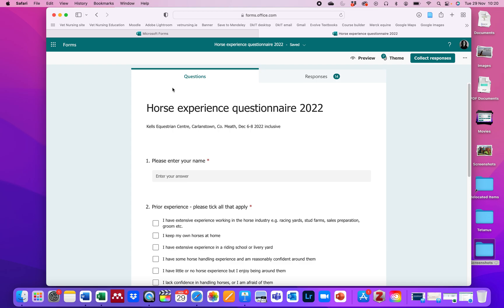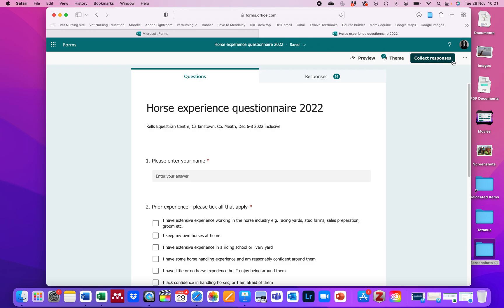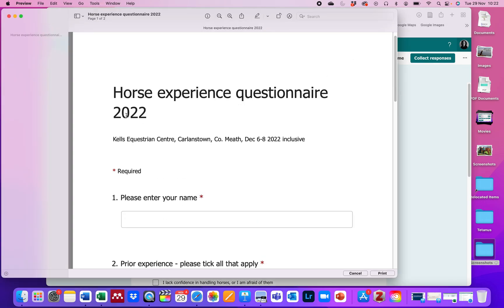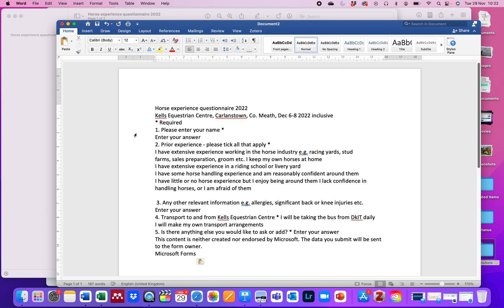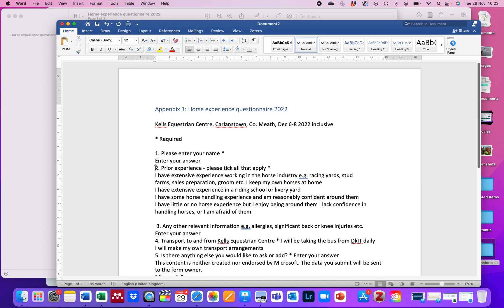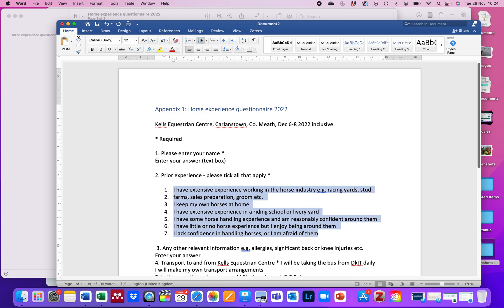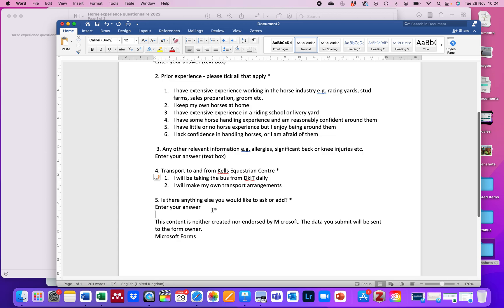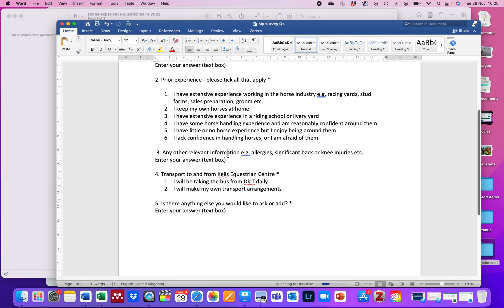Exporting survey Qs from Microsoft Forms to Word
This may be useful when you need to include your survey in another document e.g. as an appendix to your ethical approval application or research proposal.